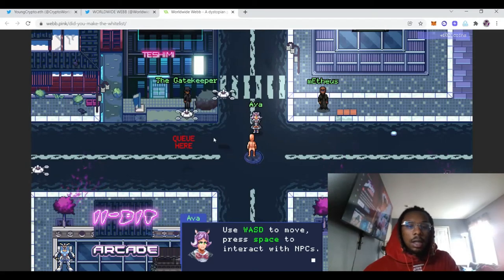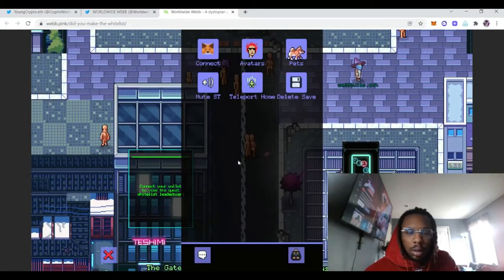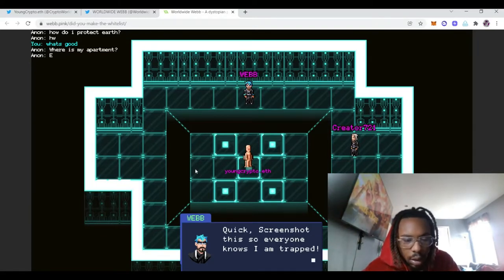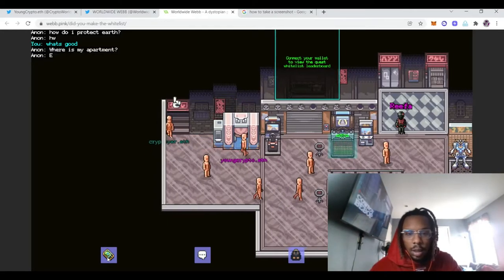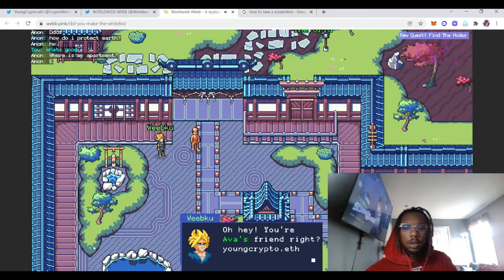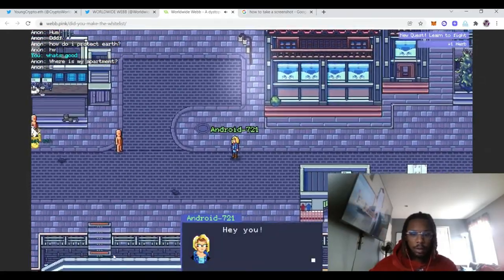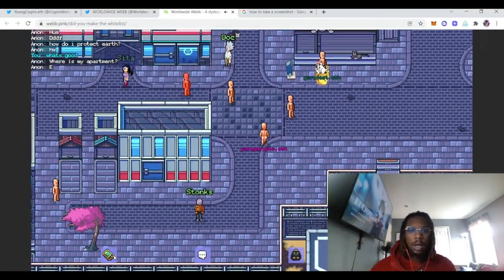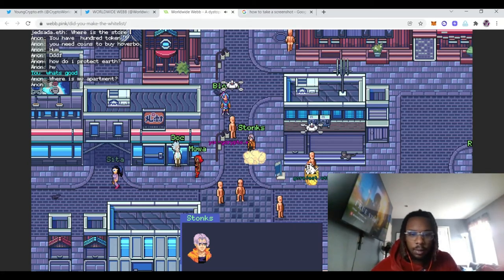What is WorldWide Webb? (Metaverse playthrough)